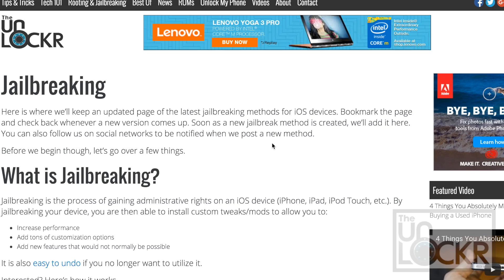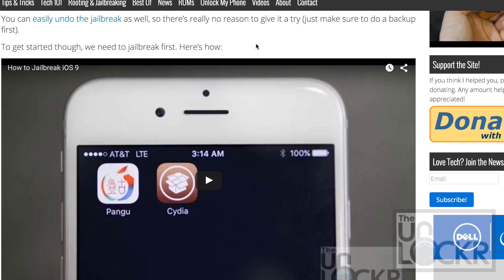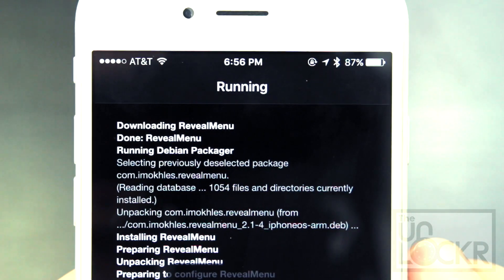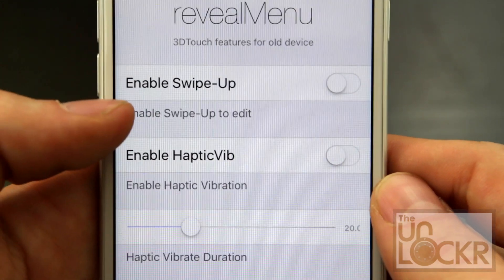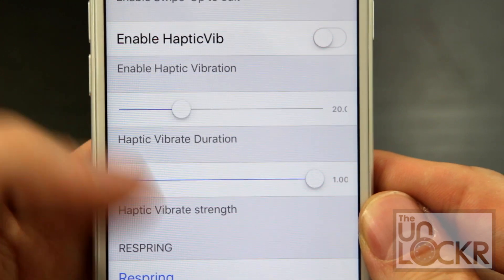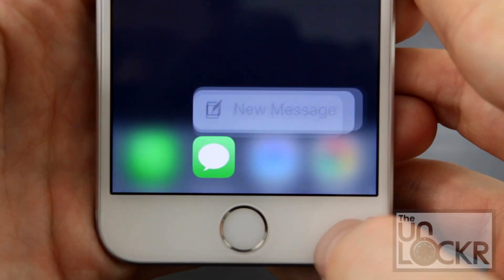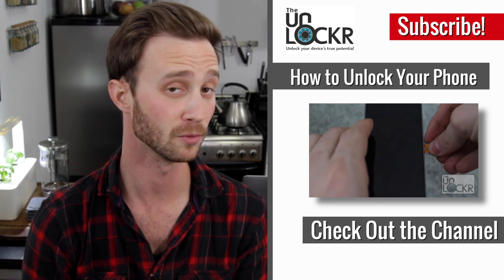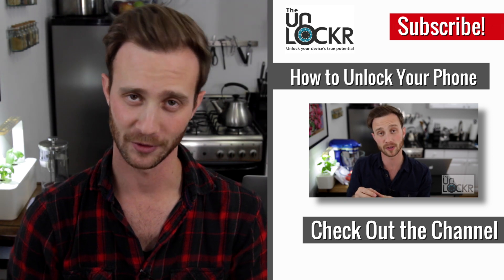How to Get 3D Touch on Older iPhones (JB Tweak)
Link to the Written Procedure/Downloads for this Video:
*CLICK SHOW MORE FOR MORE RESOURCES!

Video Description:
Fair warning, this is still a work in progress and only works on the home screen, but still, if you want to at least have some idea of what your missing out on your simply, not the latest, iPhone, here's a good way to experience it.

A developer has created a new JB tweak that allows you to tap and hold to use the 3D touch features throughout the homescreen at least. Combine this with the Live Photos Tweak I did a video on last week and you have a pretty good idea of what 3D Touch is like (and begin to seriously question why the hell Apple needed to add hardware for this to work on the newer iPhones when you can clearly enable tap and hold to do it on all iPhones).

Here's how to get it and use it.